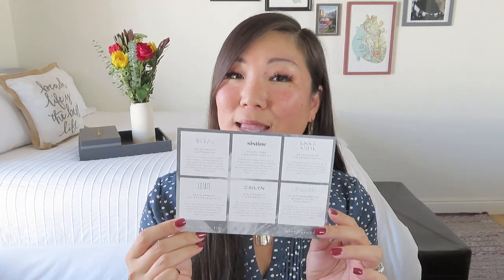The Box by Fashionsta | Refresh and Refocus | September 2021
The Box by Fashionsta
$24.99/month for $100-$150 in makeup and skincare.